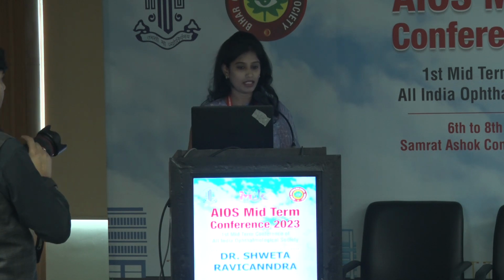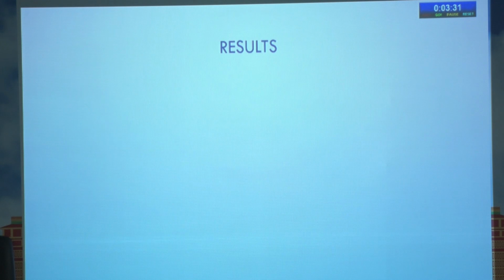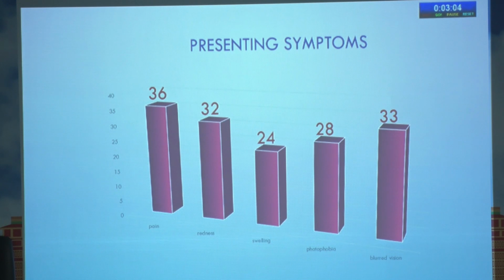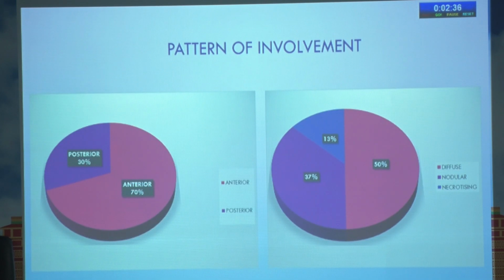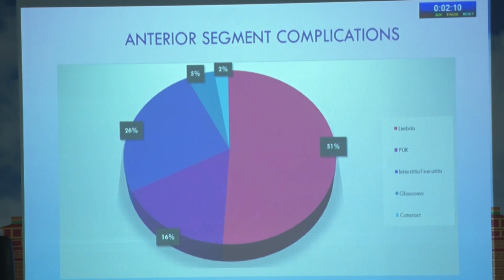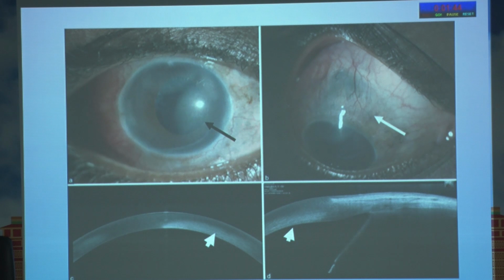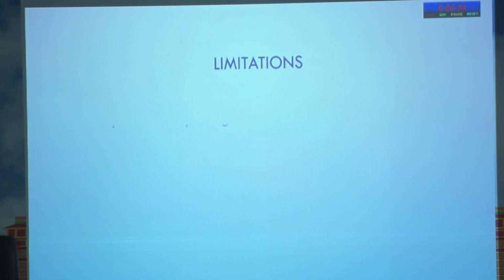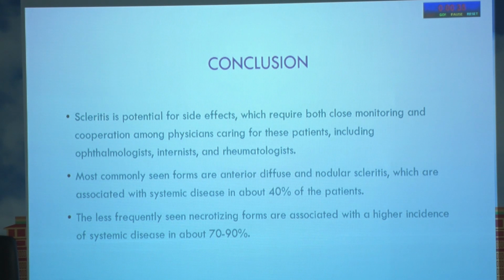AIOCMTC1 2023 FP2137 Uvea topic Outcomes of Scleritis from a single centre – A retrospective analy